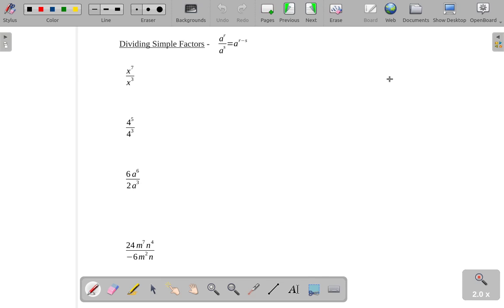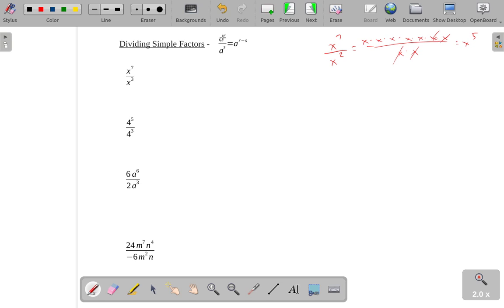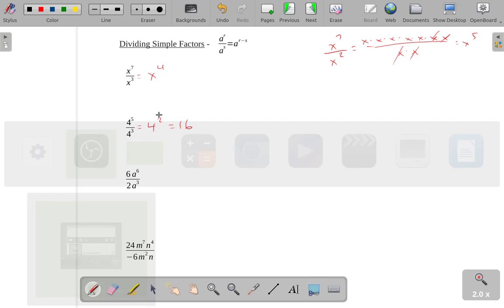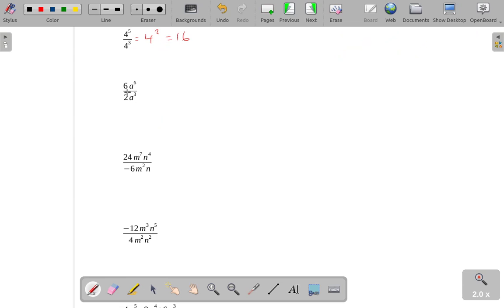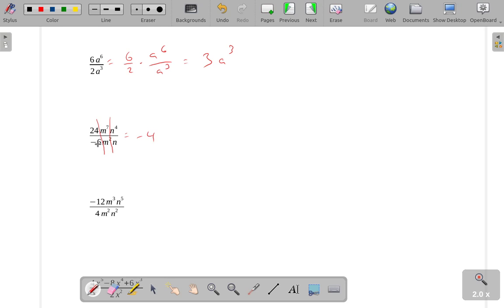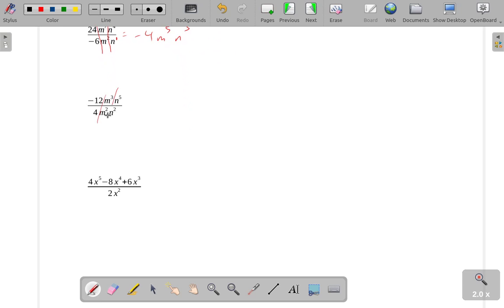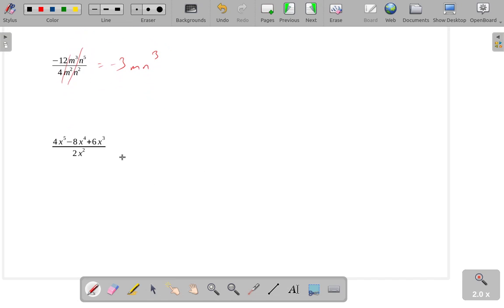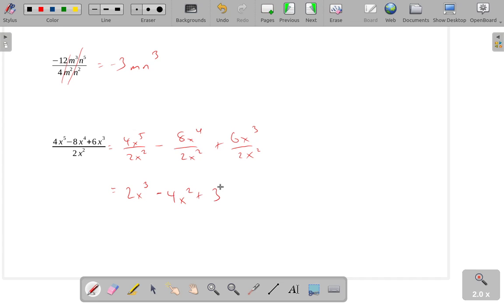M111 7.7-4 Quotient Rule